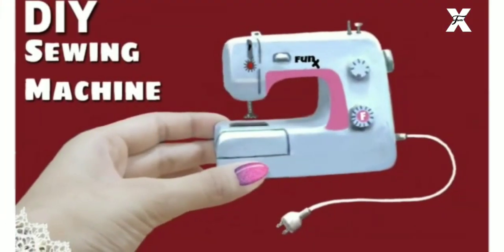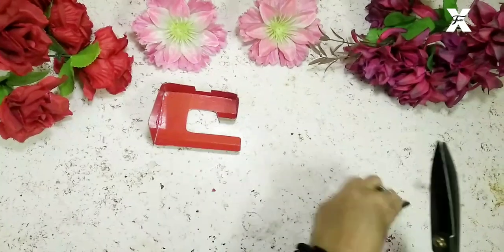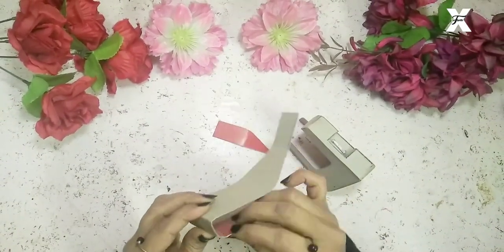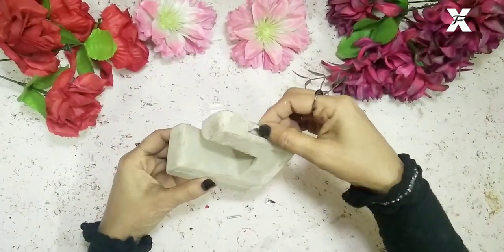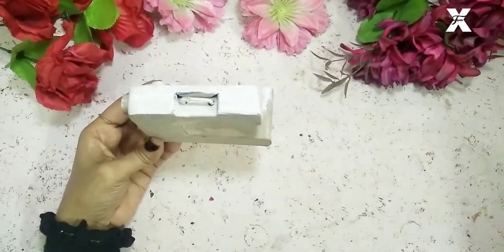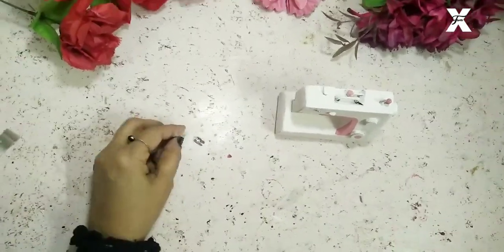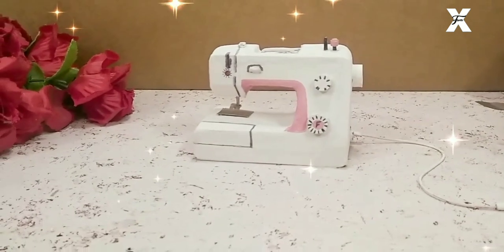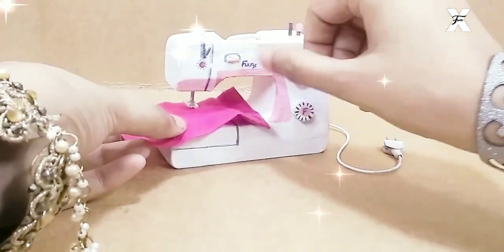How To Make Mini Sewing Machine | DIY Miniature Things | Showpiece | Barbie Crafts | Paper Craft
❤️MATERIALS USED IN THIS VIDEO❤️
1) Cardpaper
2) Glue
3) Scissor
4) Paints
5) Newspaper
6) Pen
7) Coloured Papers
8) Gems/ Sequence
Hello,
I’m Sheeba & In This Video I'm Gonna Show You Guys How To Reuse Paper And Make A Cardboard Miniature Barbie Sewing Machine With Paper For Yourself At Home Without Any Money Spending.

YOUR Questions -
DIY Sewing Machines
DIY Paper Sewing Machine
DIY Cardboard Sewing Machine
DIY Mini Sewing Machine
DIY Miniature Sewing Machine
DIY Easy Sewing Machine
DIY Barbie Machine
DIY Barbie Sewing Machine
DIY Small Machine